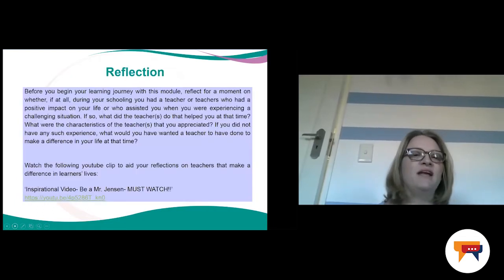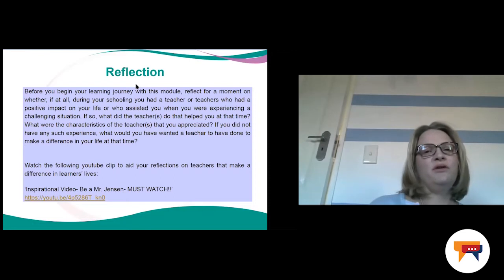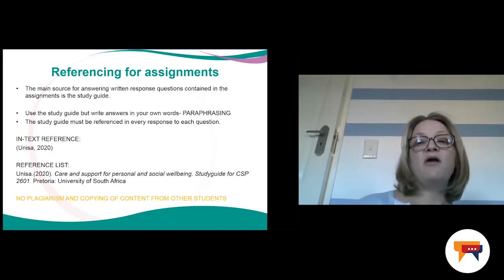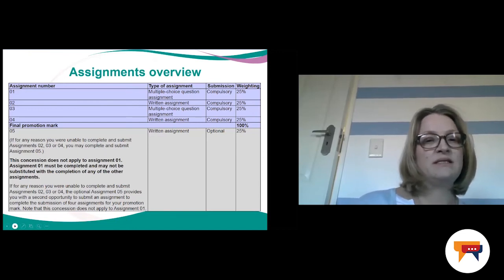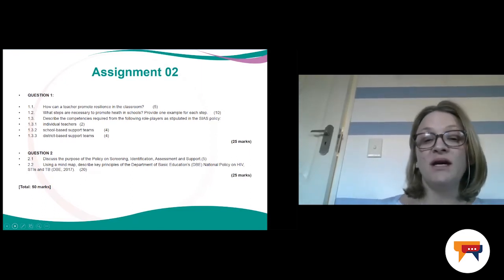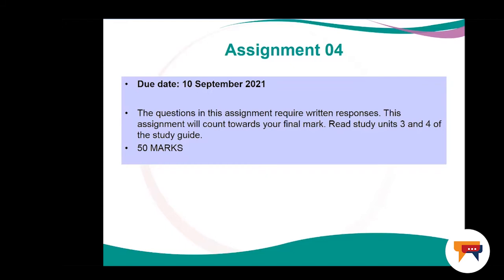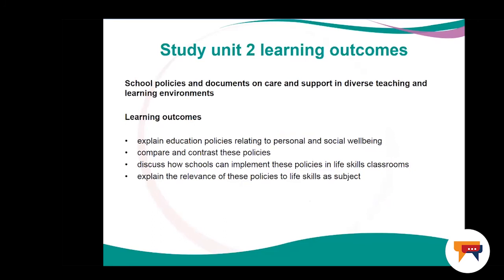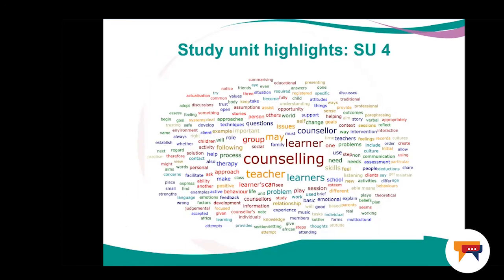CSP2601 Care & Support for Personal and Social Wellbeing - Dr L Zimmerman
Dr L Zimmerman gives a presentation on the module for Care & Support for Personal and Social Wellbeing! Make sure to watch attentively!